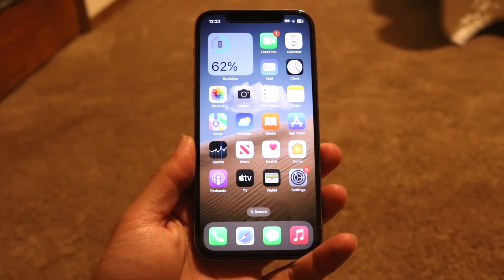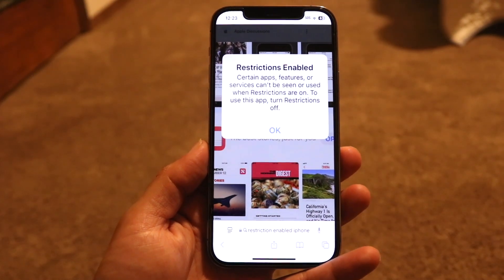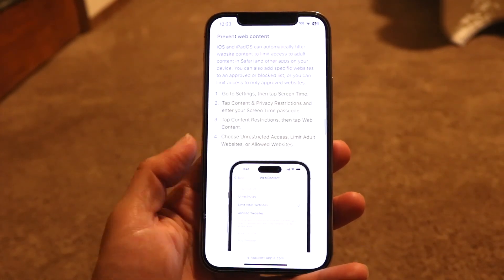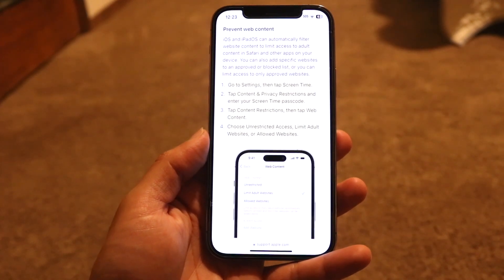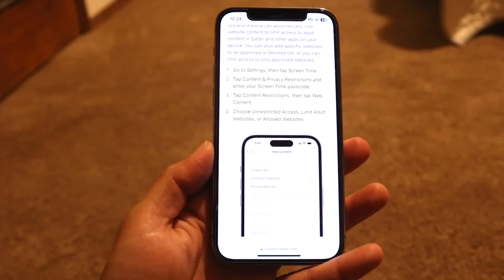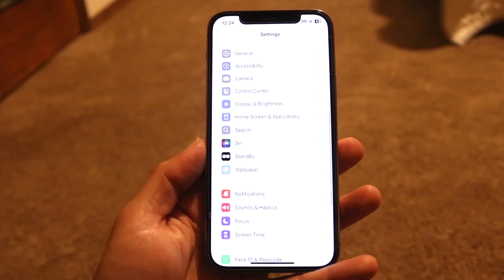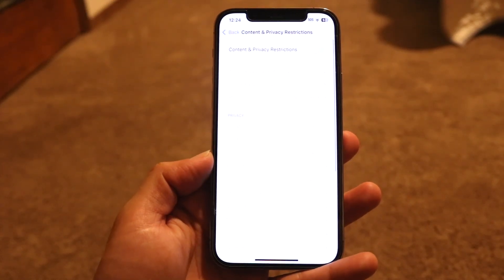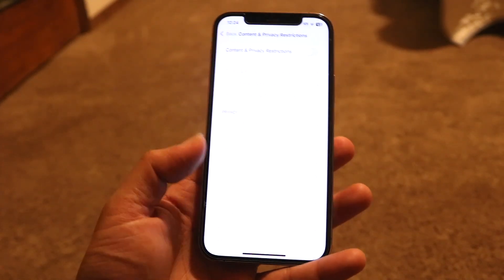How To FIX Restrictions Enabled On iPhone! (2024)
Here is exactly How To FIX Restrictions Enabled On iPhone! (2024)